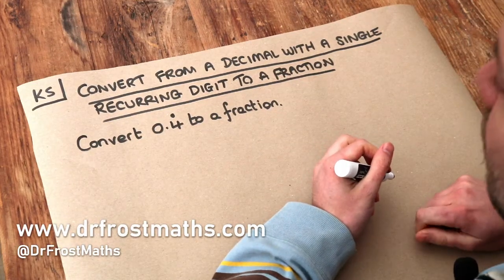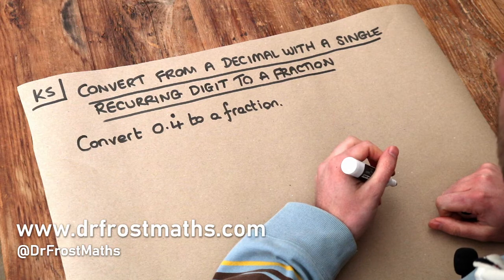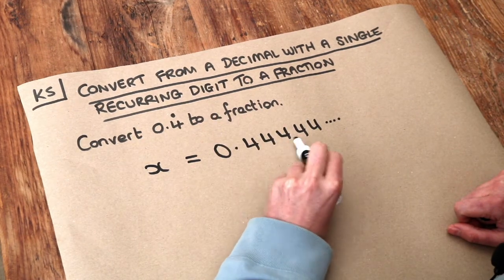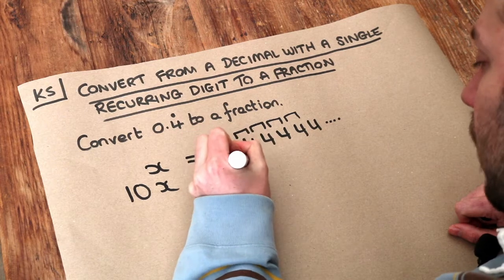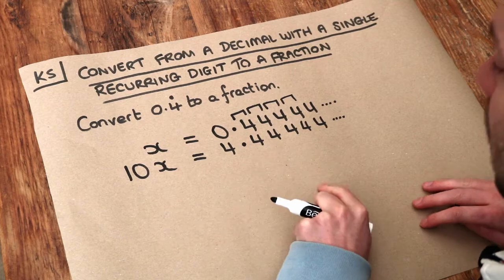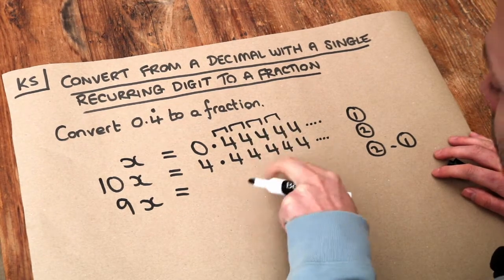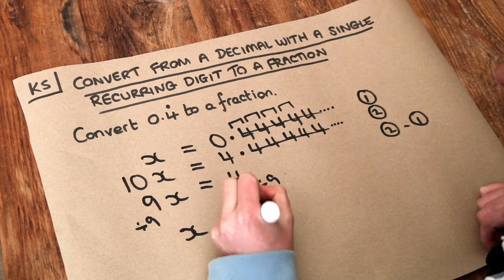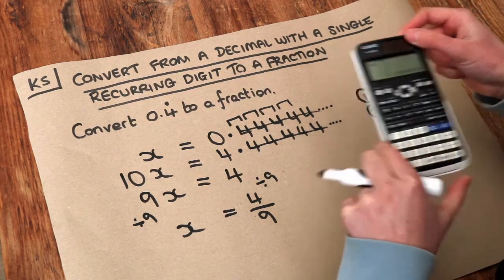Key Skill - Convert from a recurring decimal to a fraction with a single digit recurring.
"Convert from a recurring decimal to a fraction with a single digit recurring."